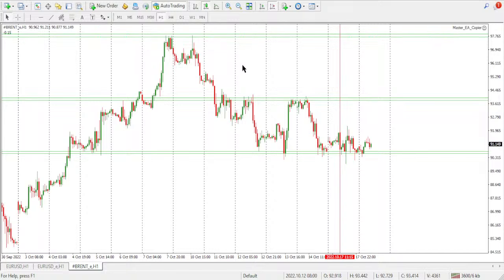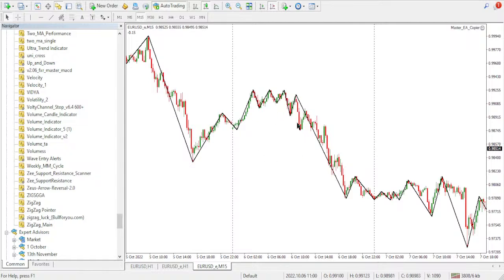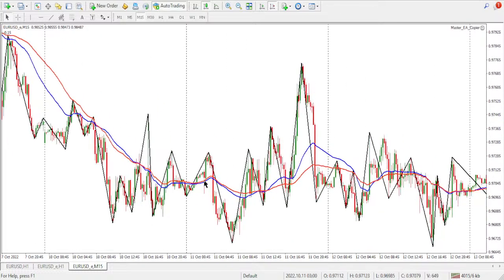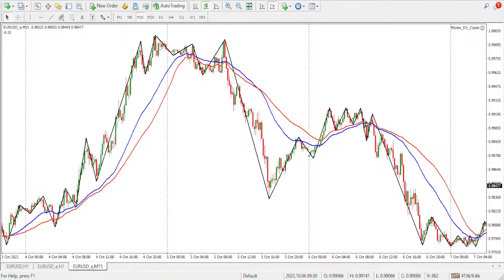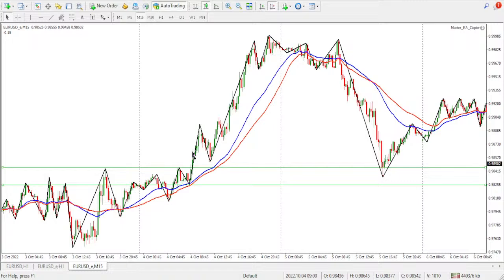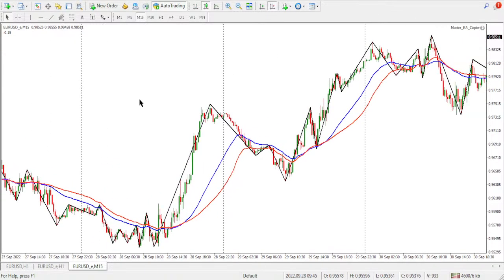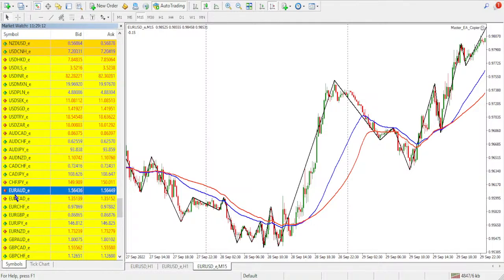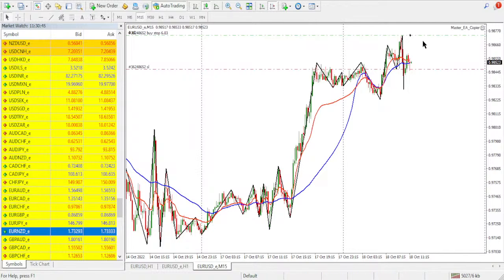A Profitable Strategy for Intraday Traders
In this webinar, we're introduciing a a new strategy for instraday traders. We wil be building on the previous webinar we had on  scalping. This webinar is suitable for everyone.

1. More than 140 trading assets: perspective cryptocurrencies, stocks, indices and metals.
2. More than 13 years of stable work on the Forex market — it's the main argument for reliability and quality of our services.
3. 100% protection of every trader's interests: only licensed liquidity providers and innovative data security systems.
4. Guaranteed funds withdrawal takes in average 10 minutes.
5. 0 points — the size of spread in professional ECN accounts.
6. More than 1 000 articles on the most relevant topics in a unique trader encyclopedia "CleverFX".
7. Ultra-fast order execution without requotes — from 0.05 sec.
8. 0% — commission for deposit.
9. Up to $20 per every lot — the most profitable offer for our partners on market.